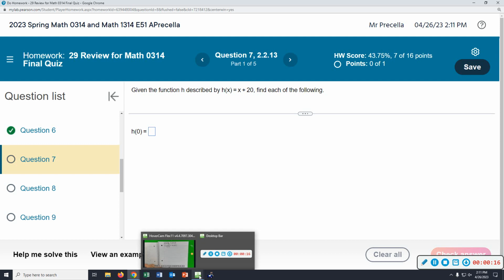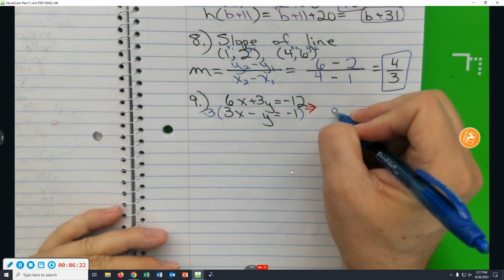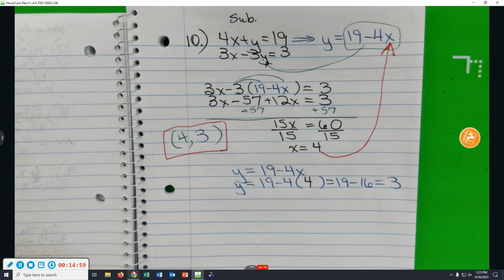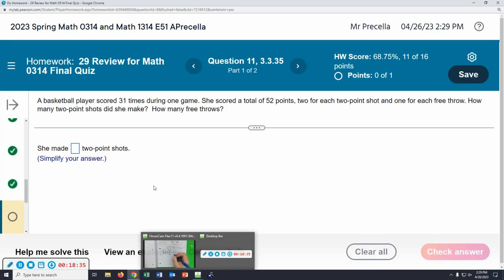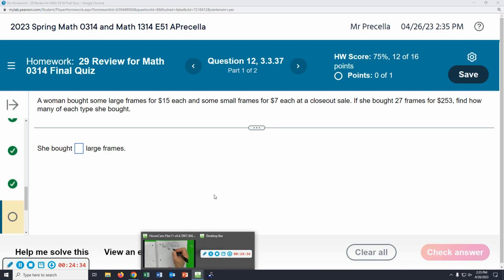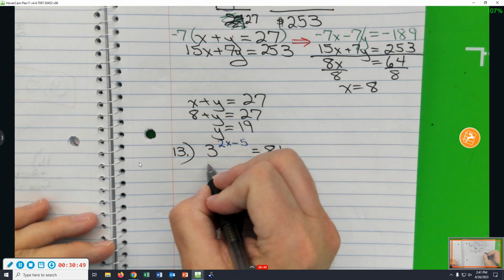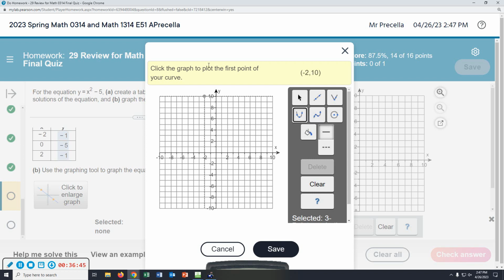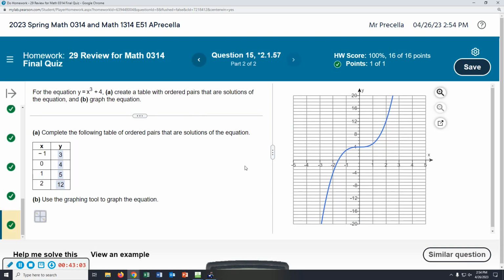20230426 Math 0314 Final Quiz Review Part 2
Mr. Precella finishes working out the Math 0314 Final Quiz Review.